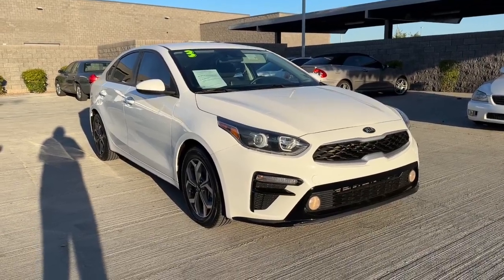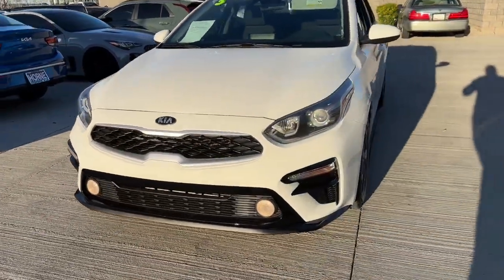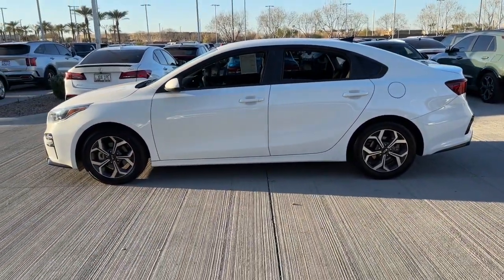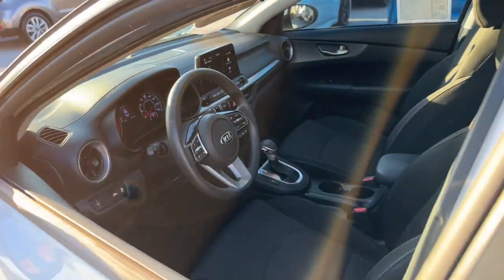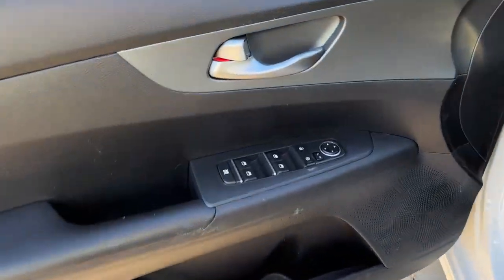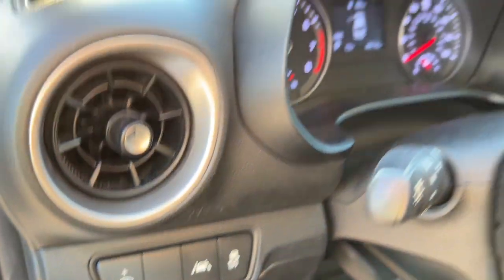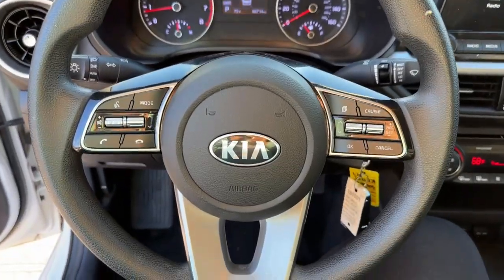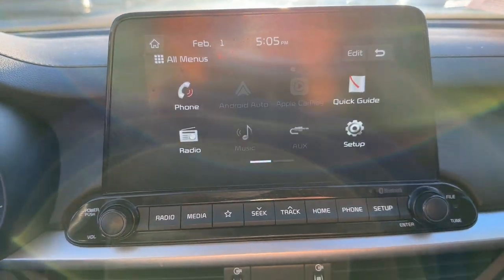2019 Kia Forte Gilbert, Chandler, Mesa, Queen Creek, San Tan, AZ K10238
Clear White Used 2019 Kia Forte LXS available in Gilbert, Arizona at Horne Kia. Servicing the Chandler, Mesa, Queen Creek, San Tan, AZ area.

Horne Kia
1465 E Motorplex Loop